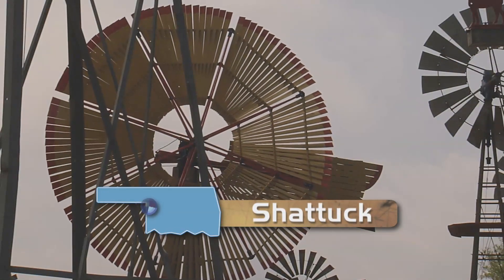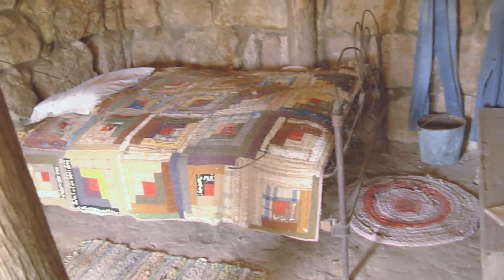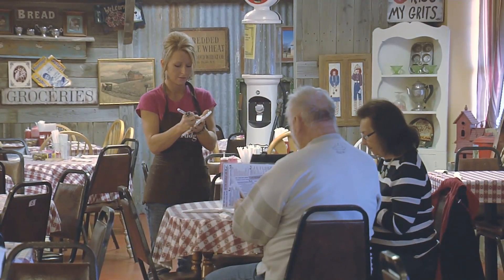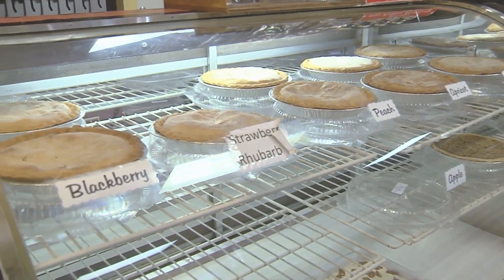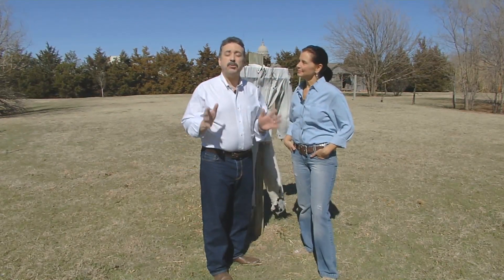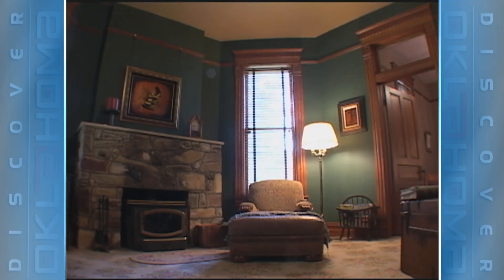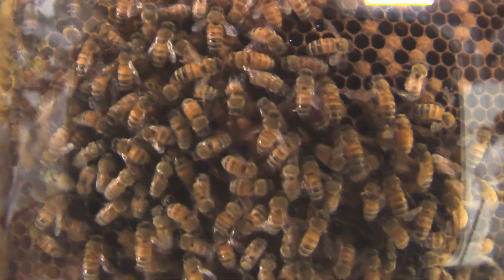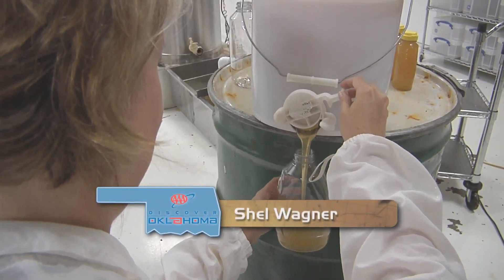Discover Oklahoma Episode #973 03/29/14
This show will blow you away as we visit the Windmill Museum in Shattuck, taste some treats made right here in Oklahoma, and relax at a Bed & Breakfast in Davis.